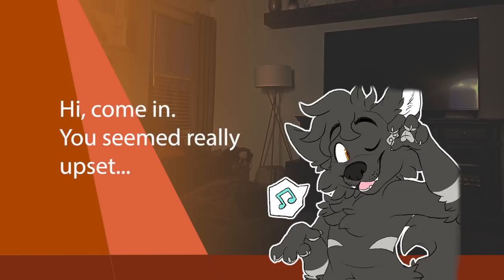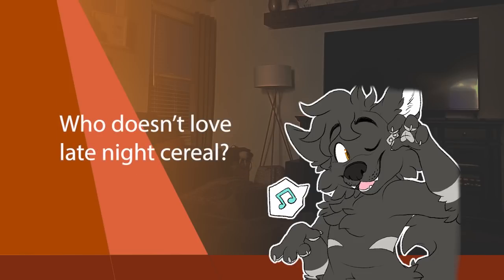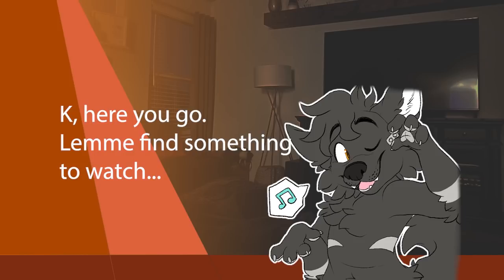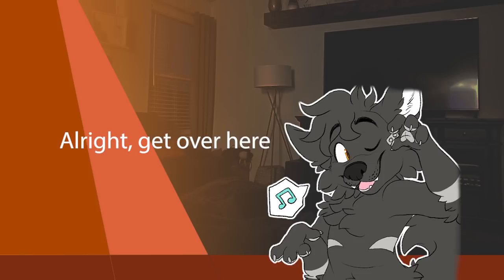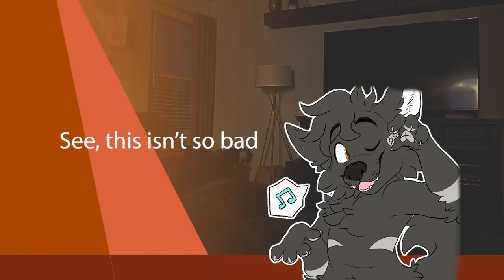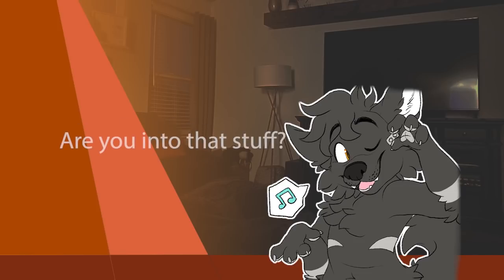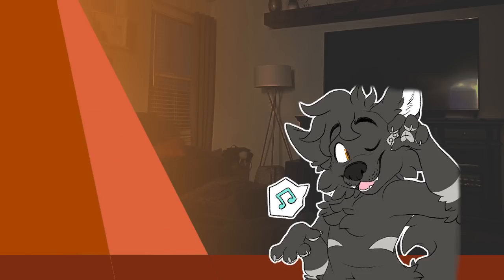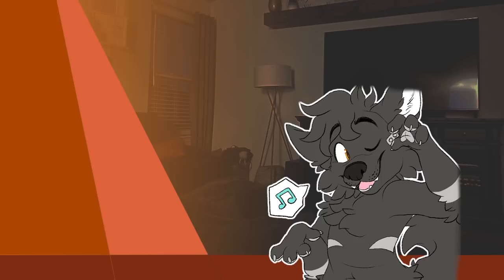Eating Cereal in the Living Room {Furry ASMR}